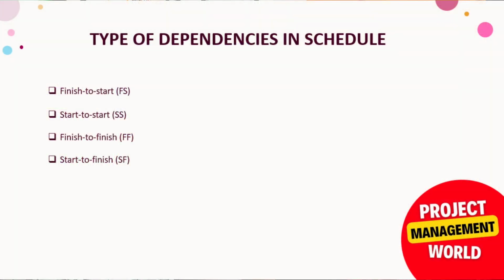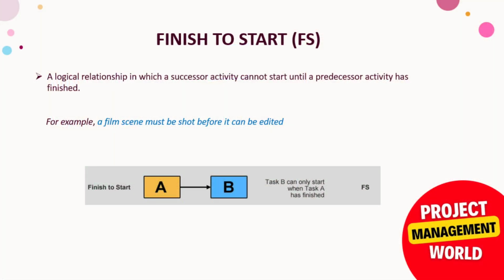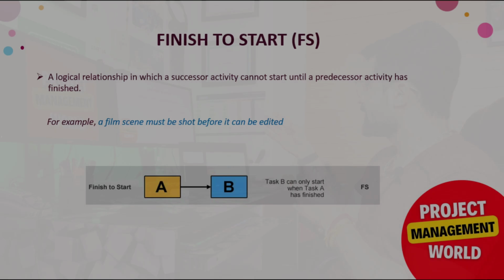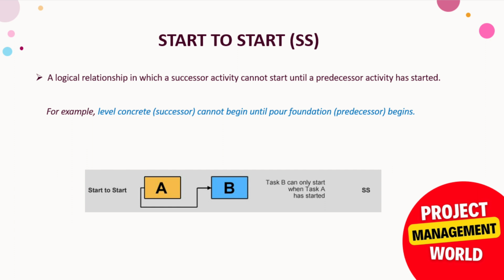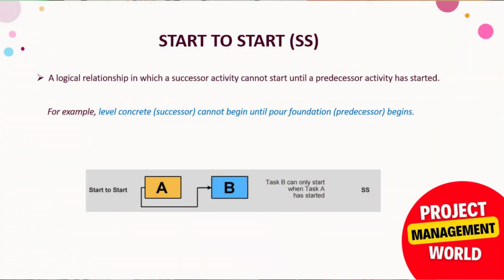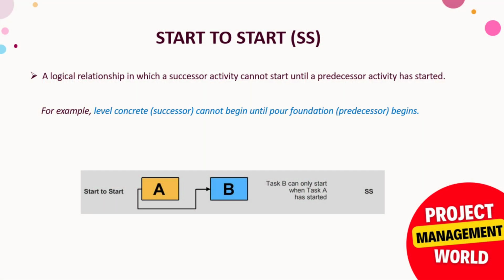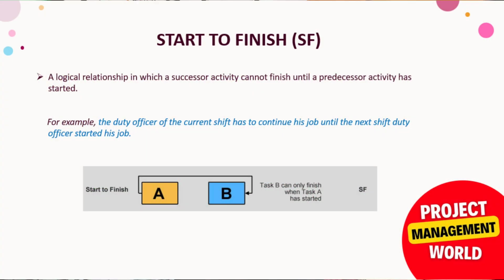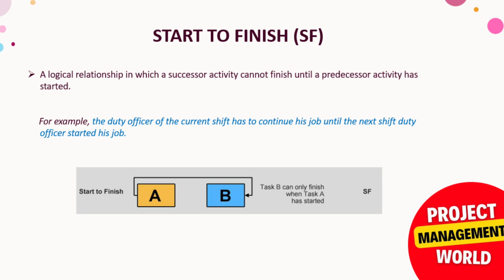What are the Task dependencies in Project Management | Task relationship in schedule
Hi all,

In this video we discussed about the type of relationships that we used in schedule.